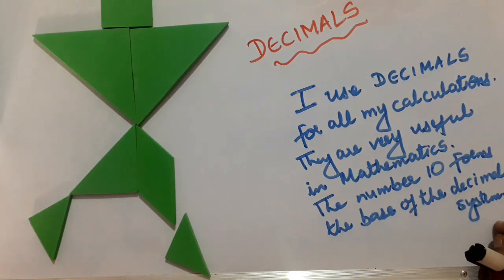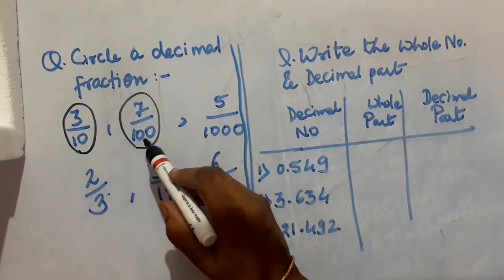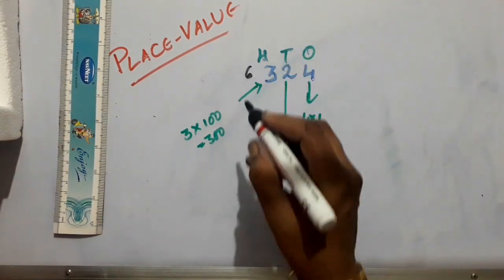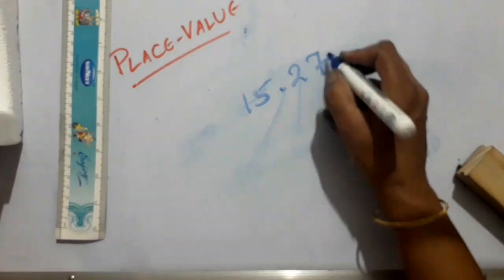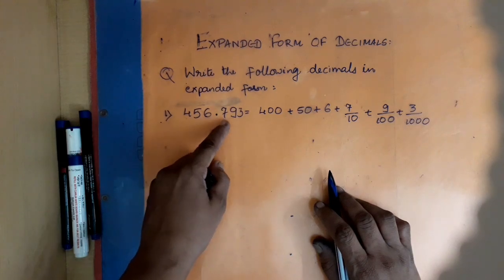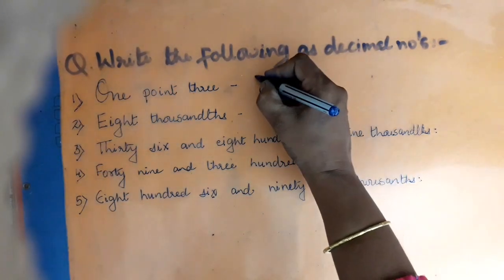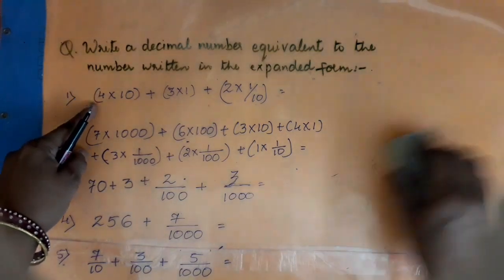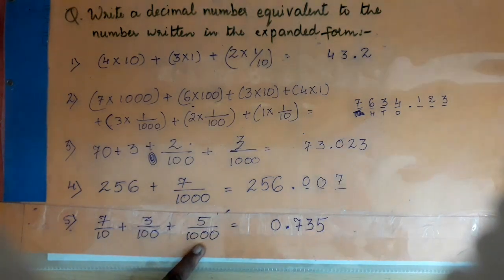Decimals( Part 1)